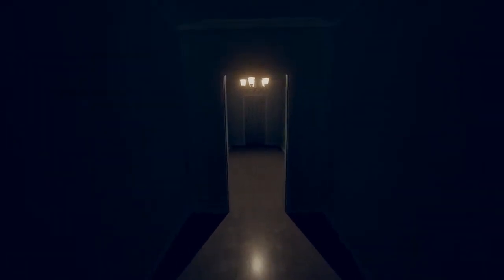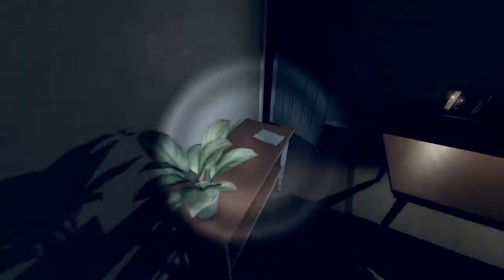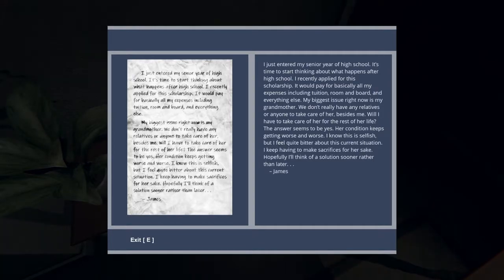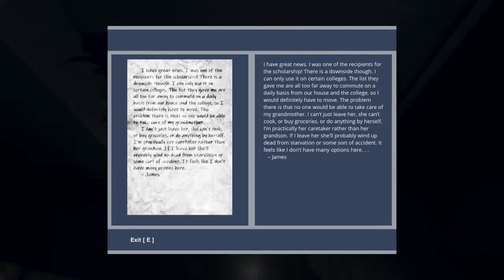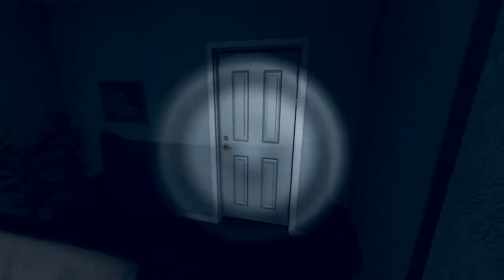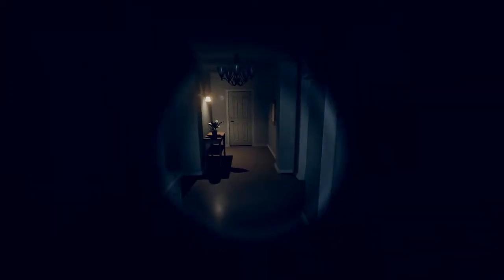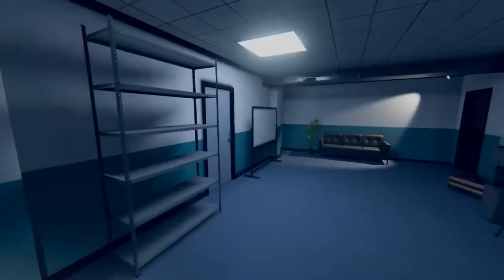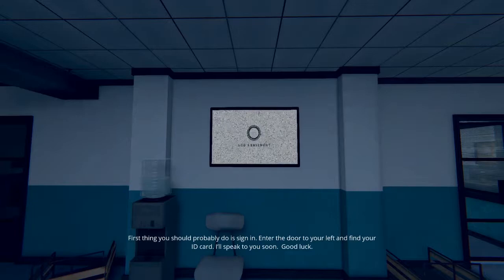SHOULD I BE SCARED | God's Basement (Part 6)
I understand that I'm not alone here but I don't really feel afraid of what's here with me.